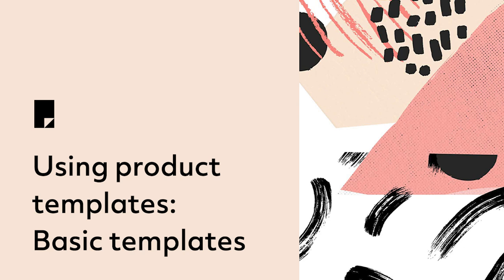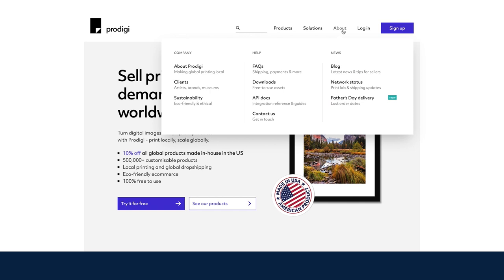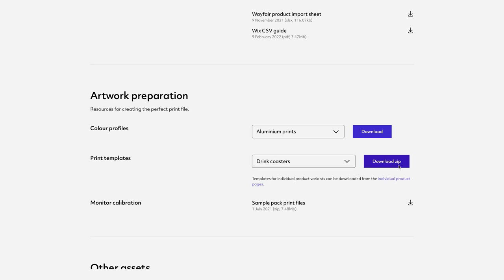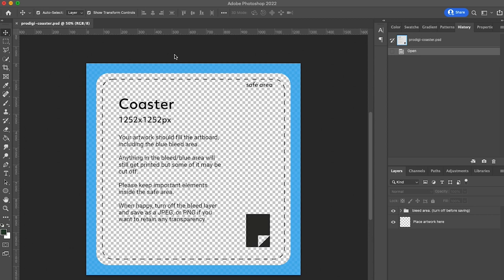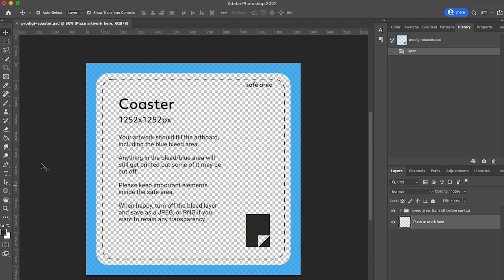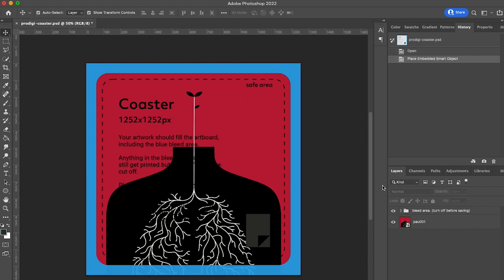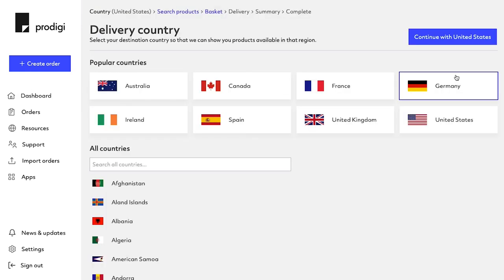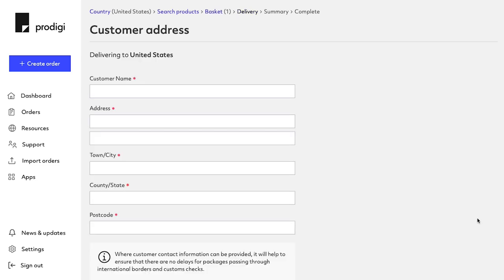Using Product Templates: Basic templates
Our product templates make setting up your artwork for print quick and straightforward. Here's how to find, download and use them!

Templates can be downloaded on individual product pages, or on our downloads